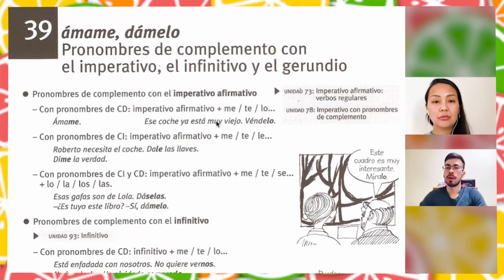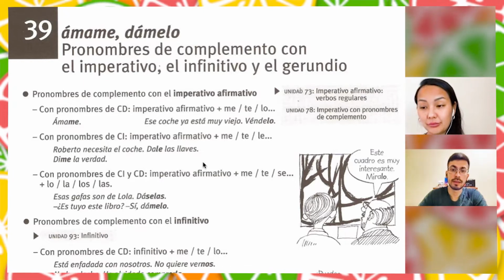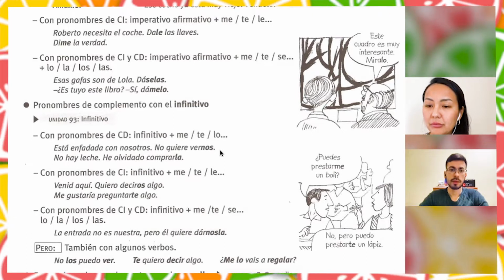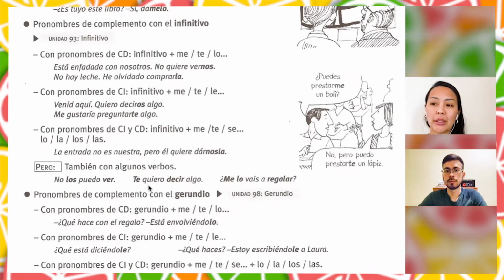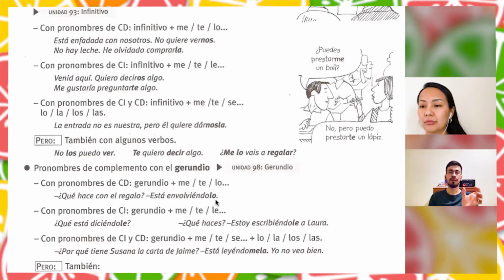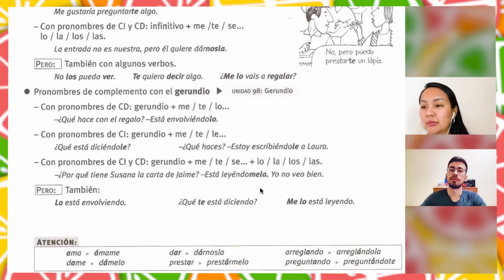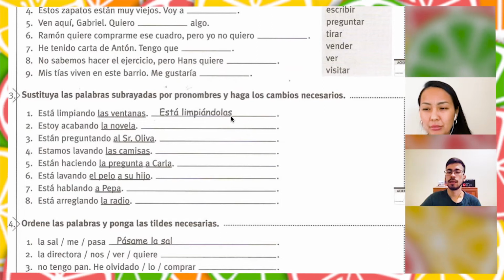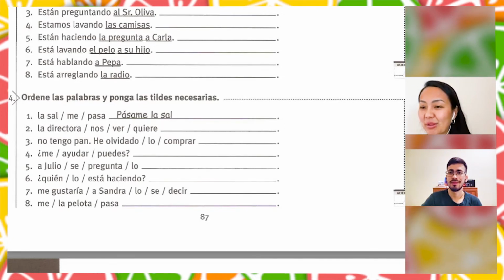Spanish Grammar 📖 Pronombres de complemento con el imperativo, el infinitivo y el gerundio